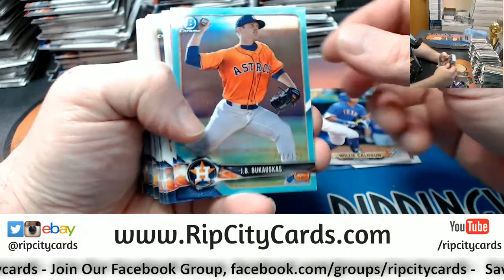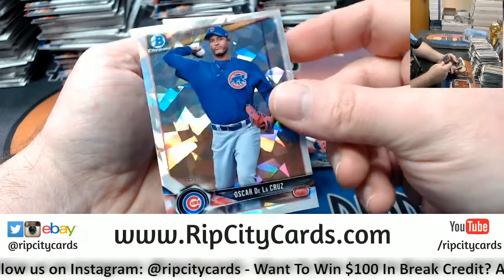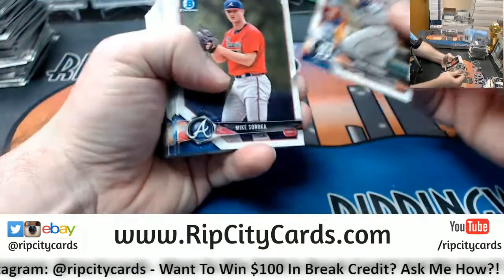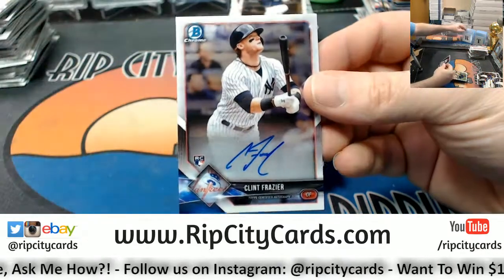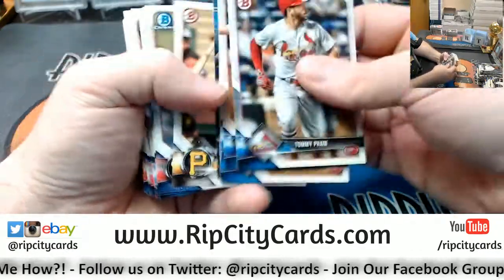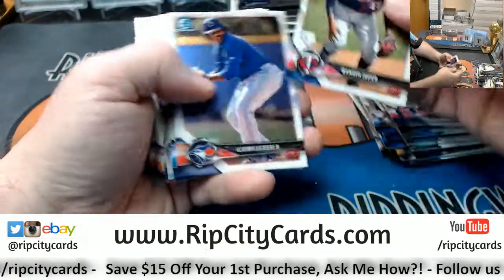2018 Bowman Baseball 4 Box #37 EBAY